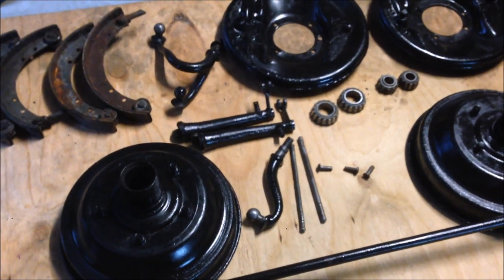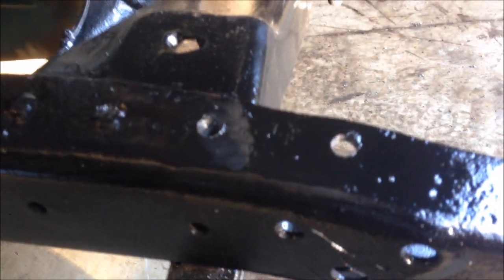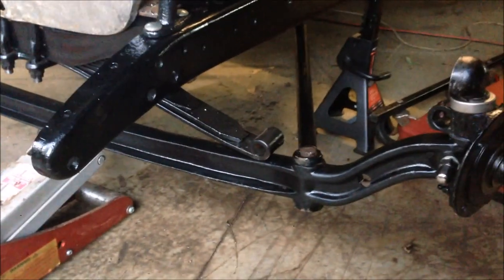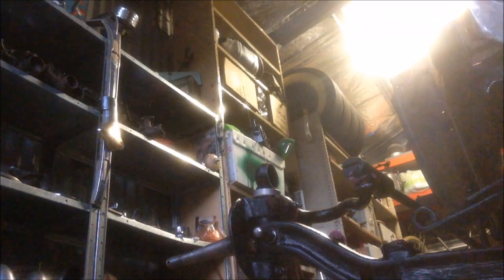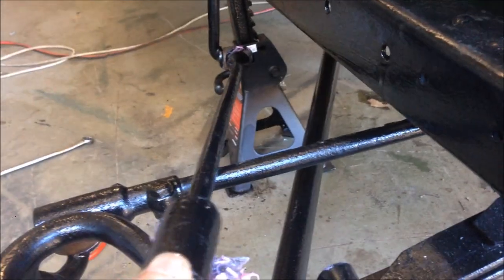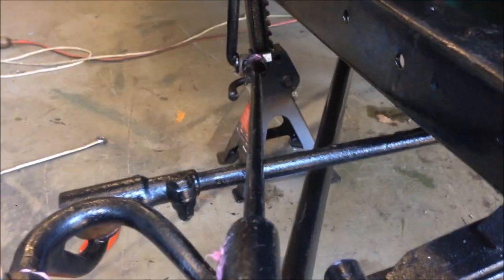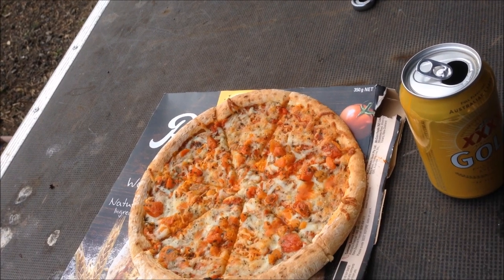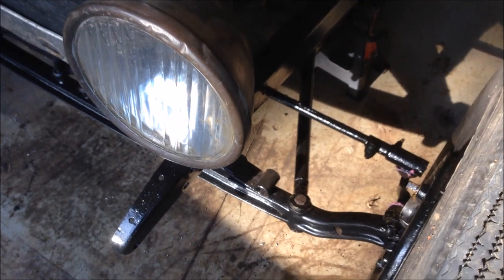How to make Traditional Headlight Mounts - Pre War Hot Rod - Pt11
And She Rolls!! Plus I re visit a childhood toy and introduce a new segment. So Many Activities...